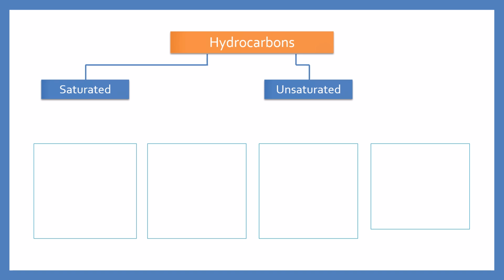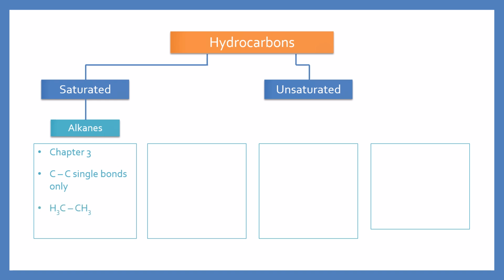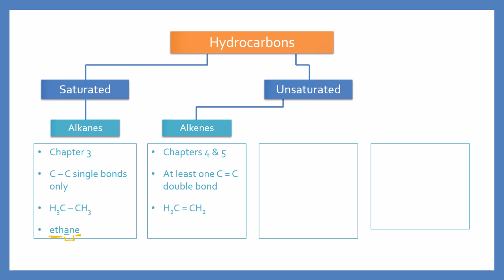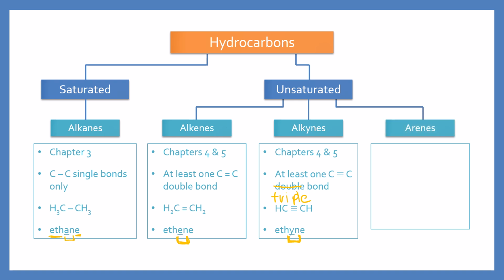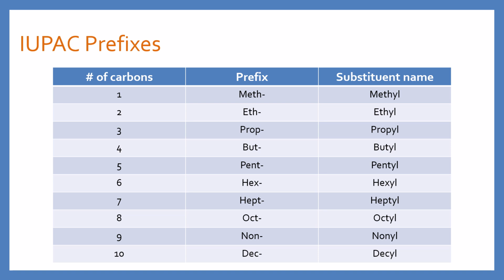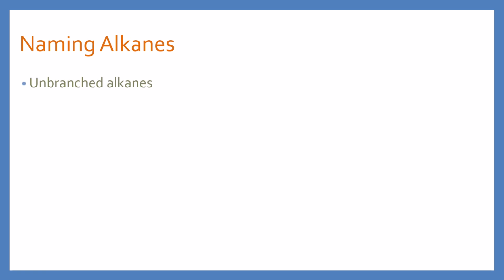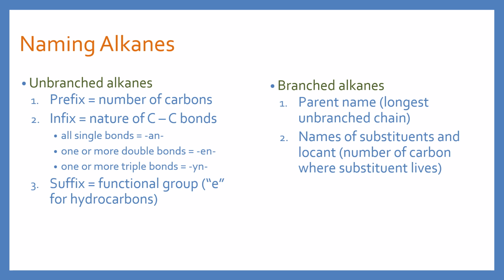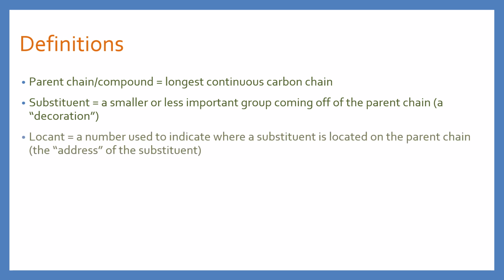CHEM 2330 Chapter 3 Part 1